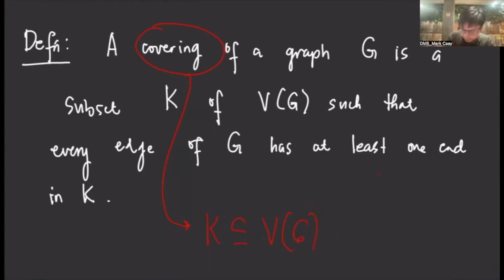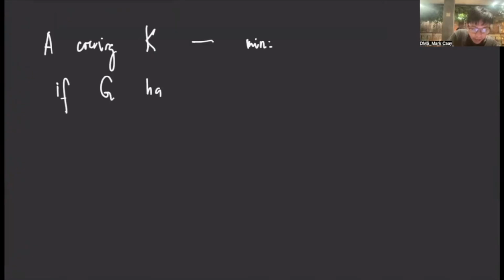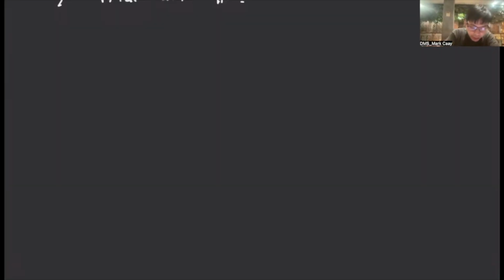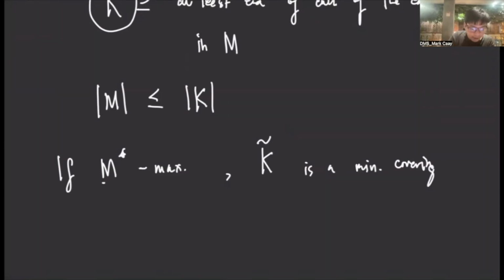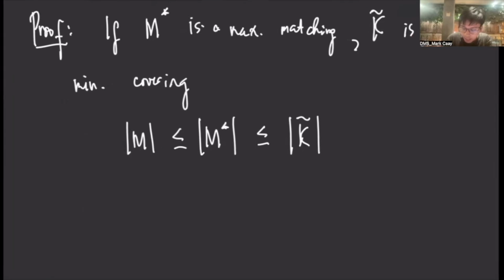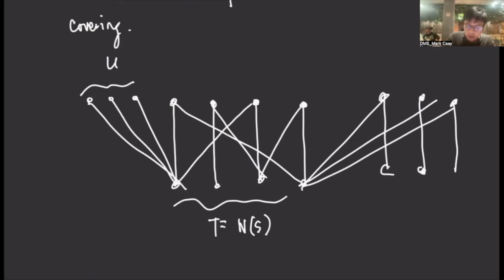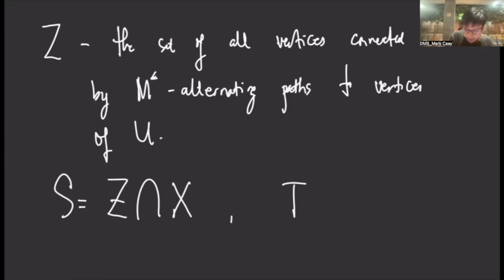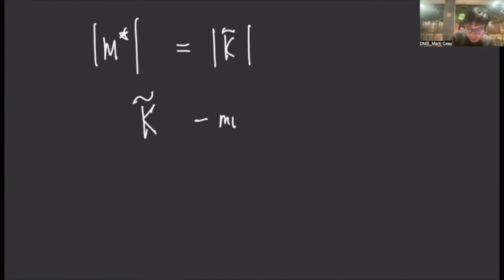Covering in Graphs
This video talks about the covering in graphs, one of the richest notions in terms of research.  To learn more about this, please watch the video.